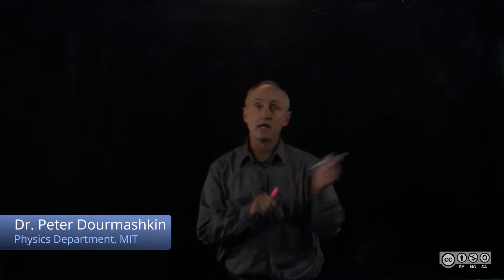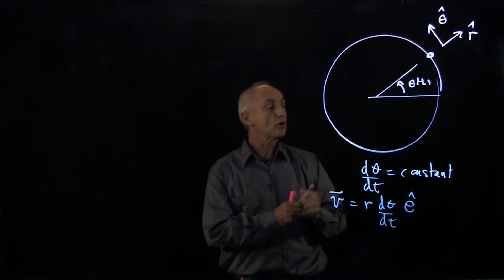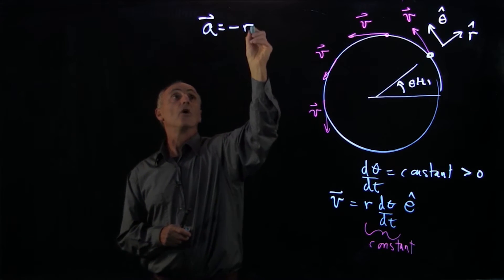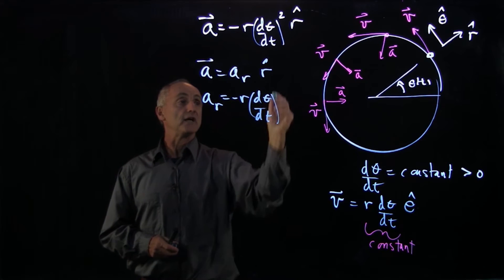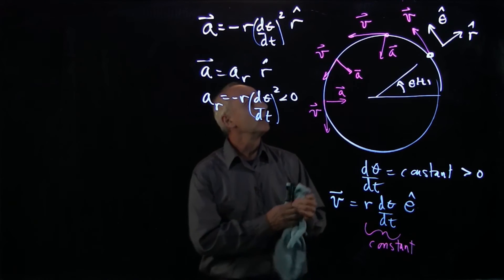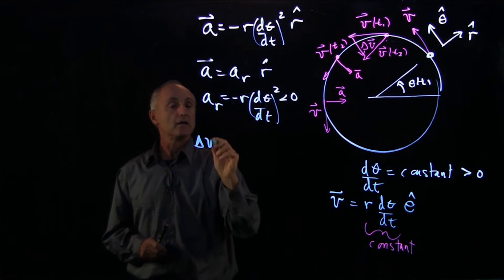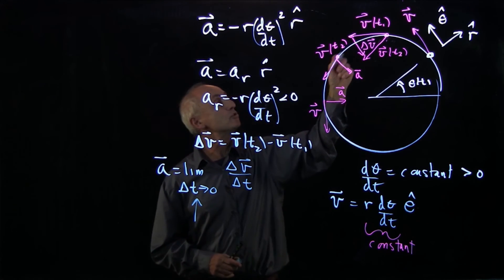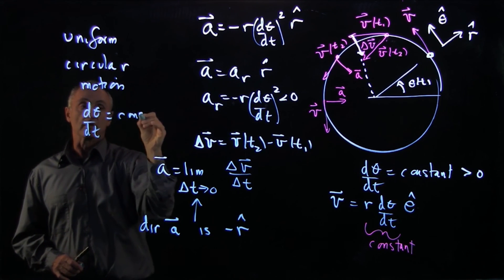9.2 Uniform Circular Motion: Direction of the Acceleration